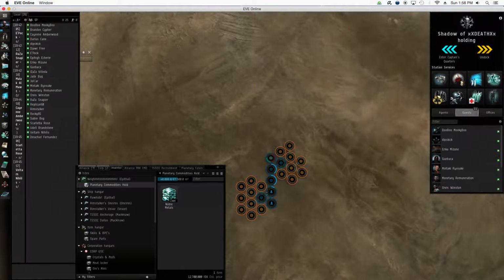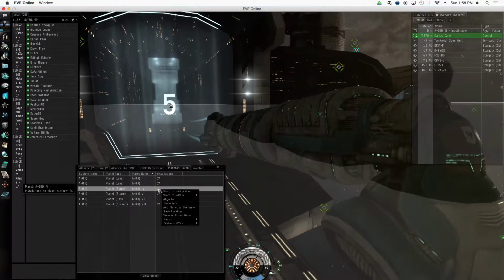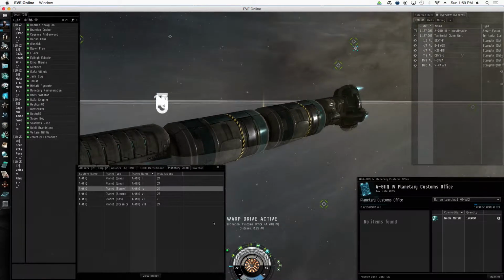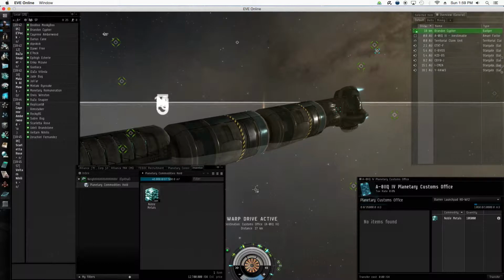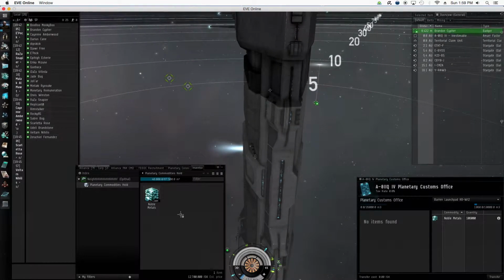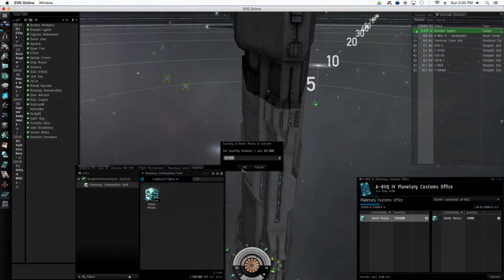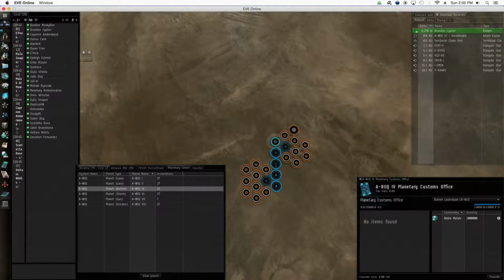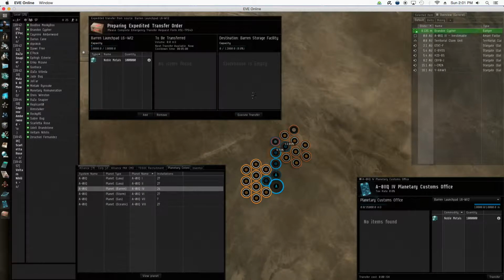PI Video 6